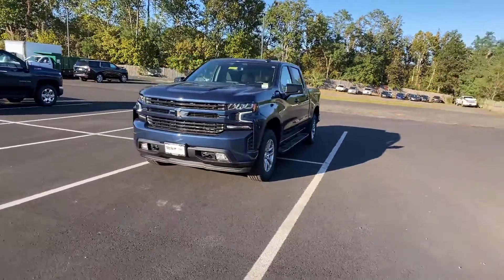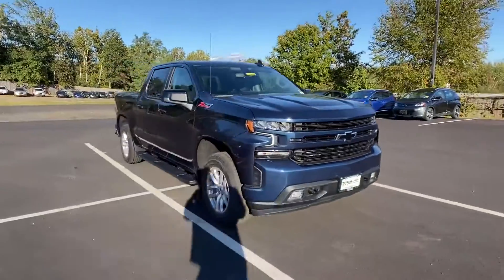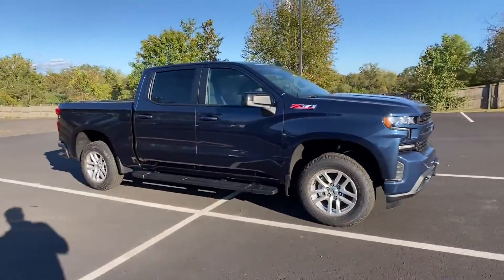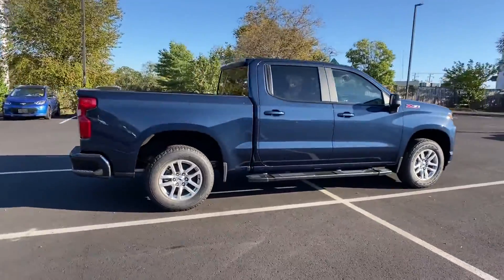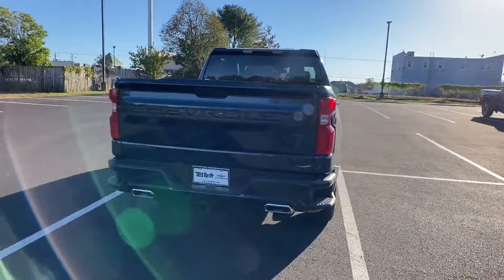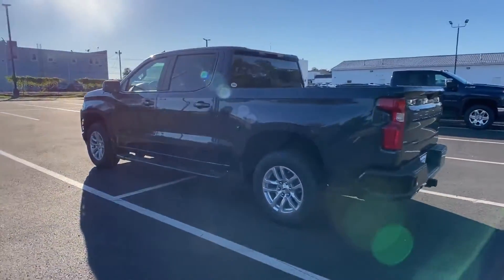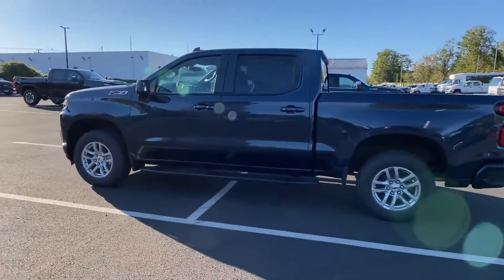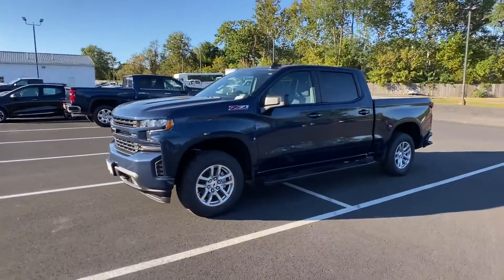New 2021 Chevrolet Silverado 1500 Sterling, Leesburg, Vienna, Chantilly, Fairfax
2021 Chevrolet Silverado 1500  1GCUYEED2MZ434277 Video

This 2021 Chevrolet Silverado 1500  1GCUYEED2MZ434277 is full of phenomenal features such as: